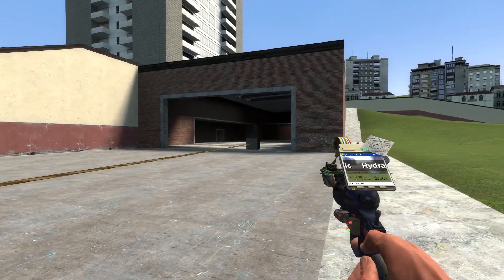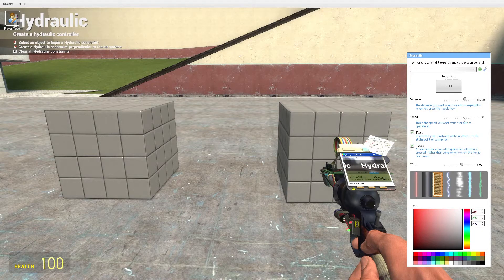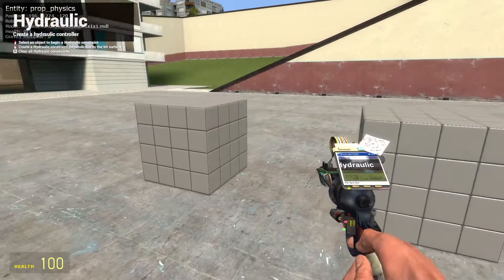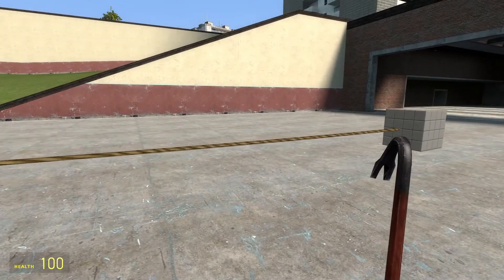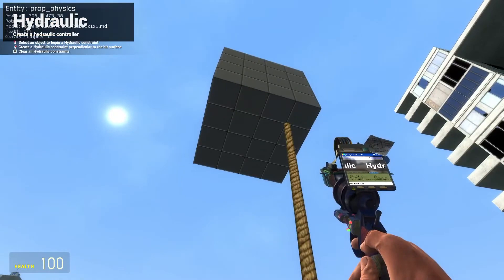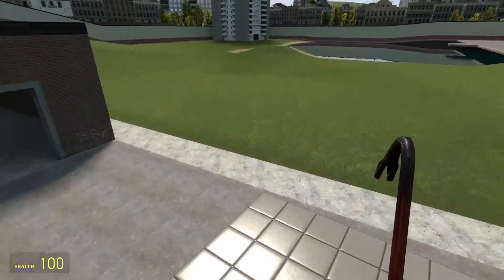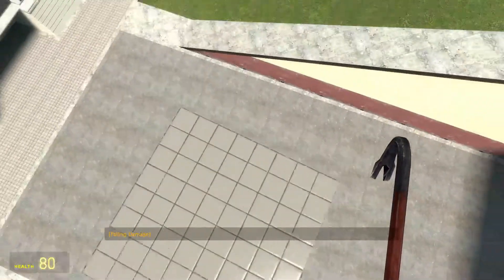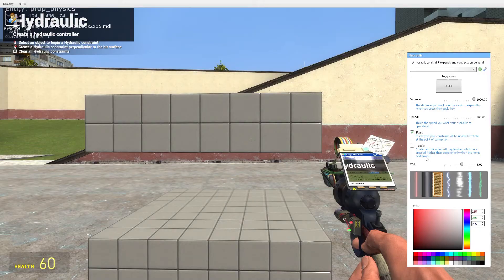Garry's Mod: The Hydraulic Tool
I didn't squish anything in this video. WHY DIDN'T I SQUISH ANYTHING IN THIS VIDEO!? AAAHHHH!